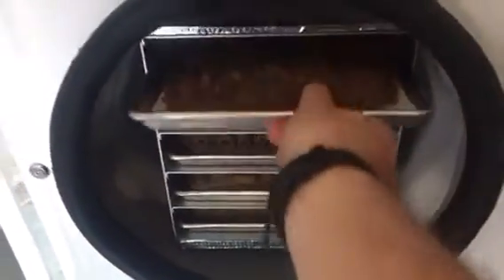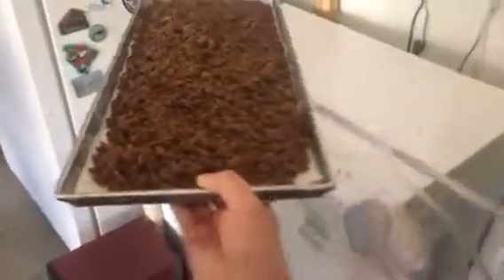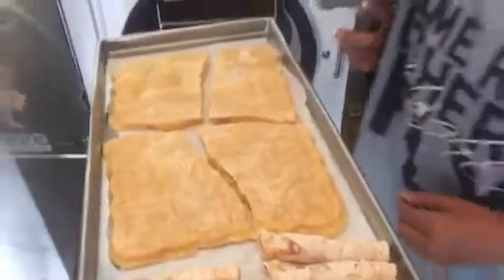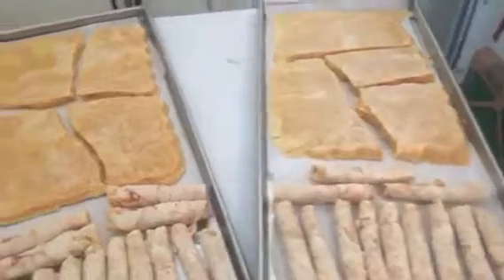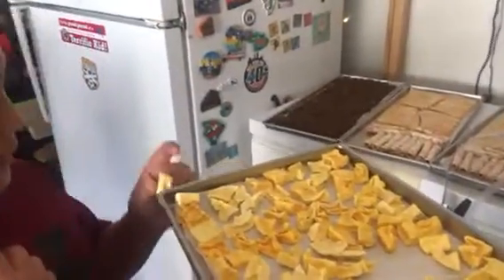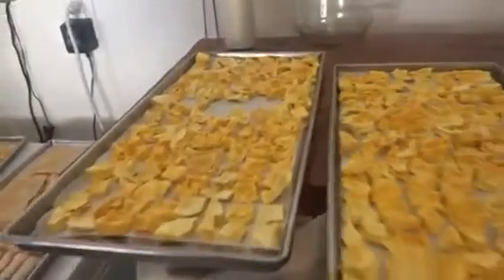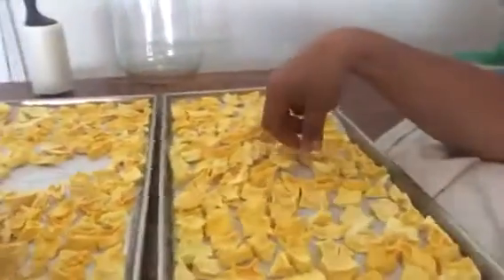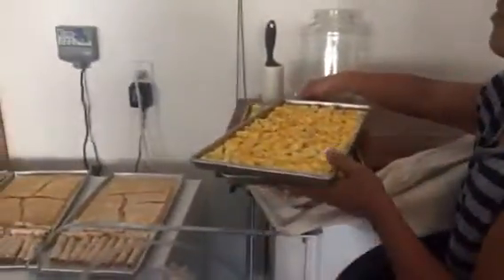Will it Freeze Dry? TACO 🌮 MEAT, LUNCH MEAT 🍖, EGGS 🥚, MANGO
I LOVE THE MANGO!!!